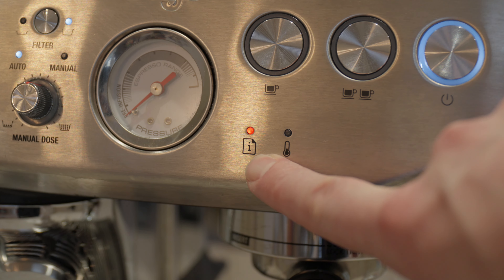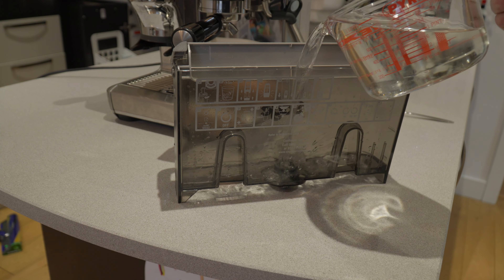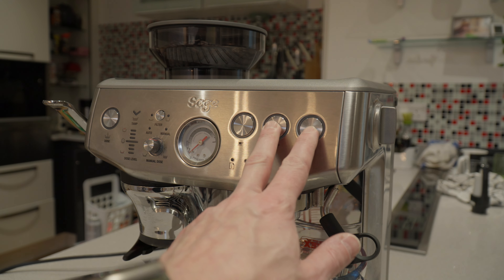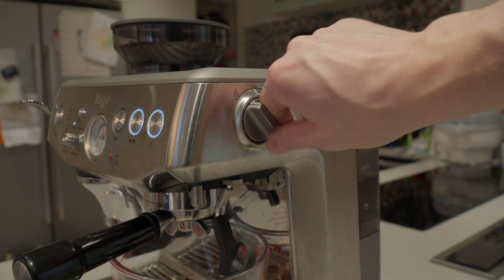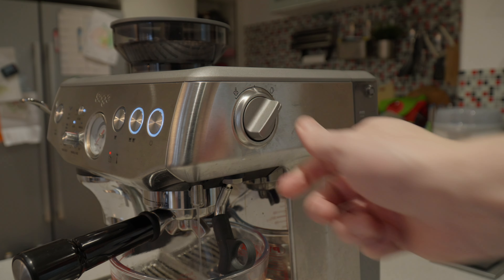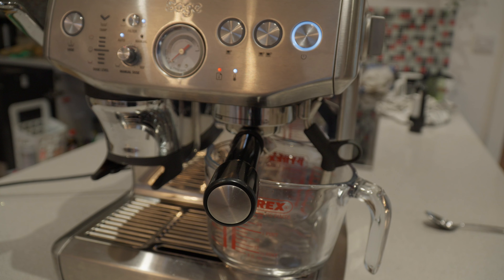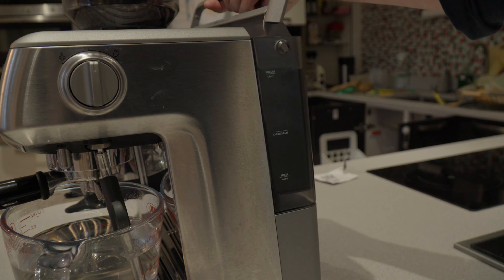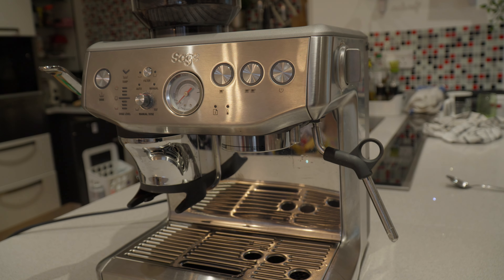Descale Guide - Sage / Breville Barista Express Impress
Sage / Breville Barista Express Impress Descaling Guide.
Quick guide on how to descaling your Sage / Breville Barista Express Impress.